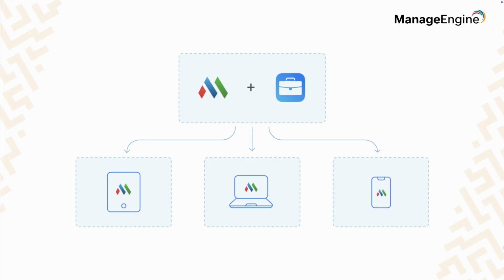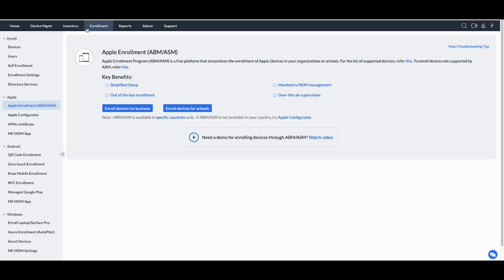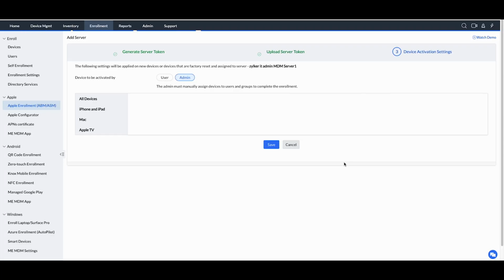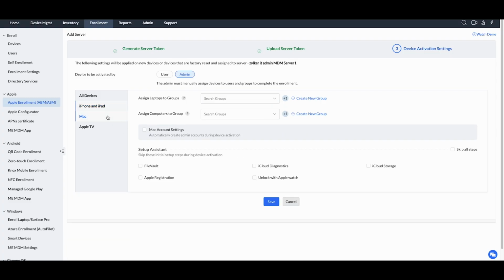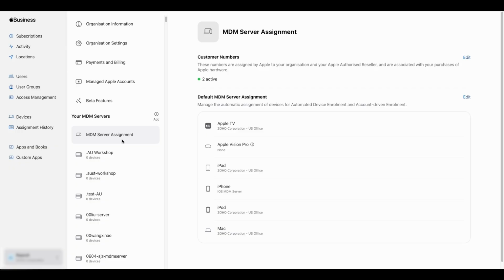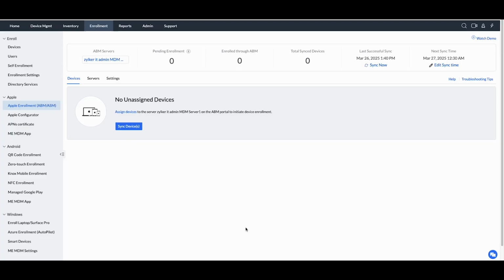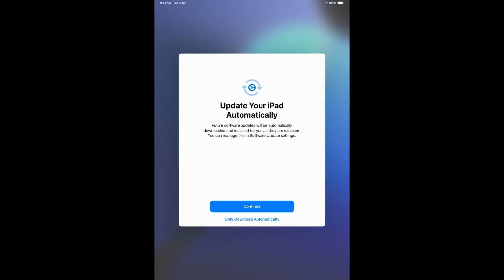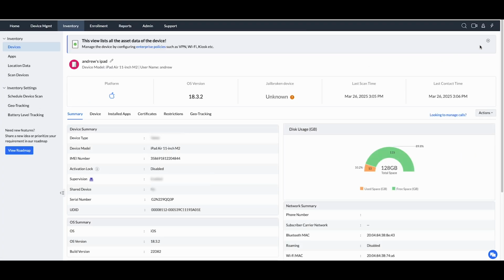Apple device enrollment with Automated Device enrollment(ABM/ASM) | ManageEngine Endpoint Central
On the Mobile Device Manager Plus console, automate the bulk deployment and management of all Apple devices, including iOS, iPadOS, macOS, and tvOS devices, with the help of Automated Device Enrollment (Apple Business Manager/ Apple School Manager).